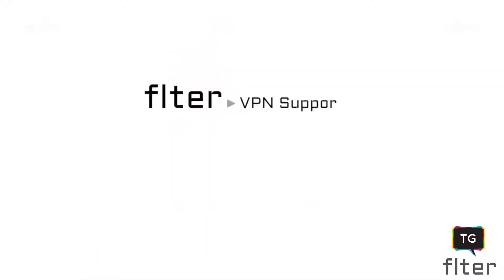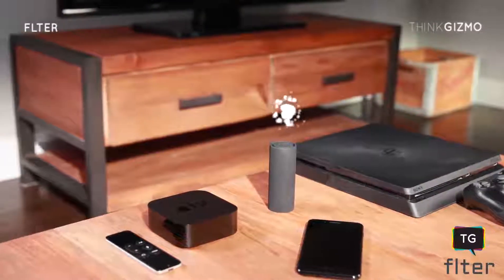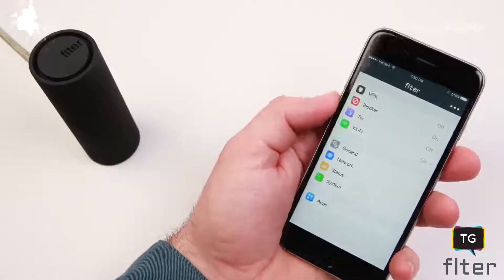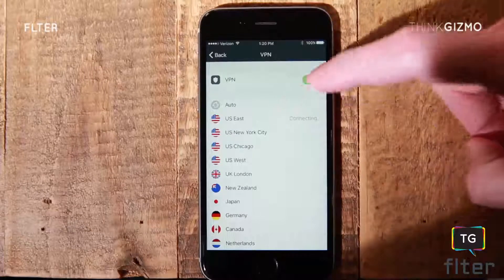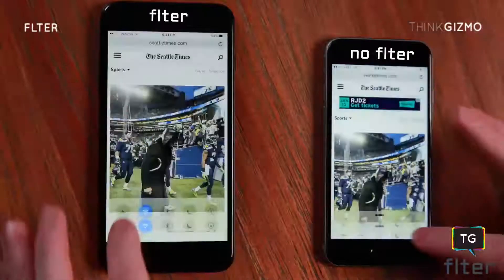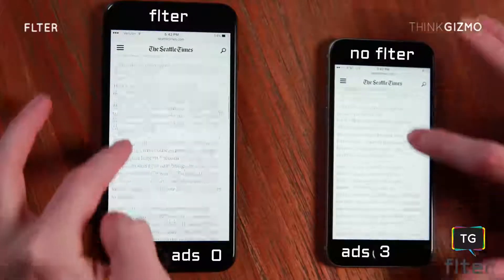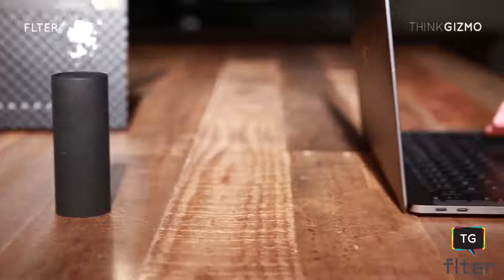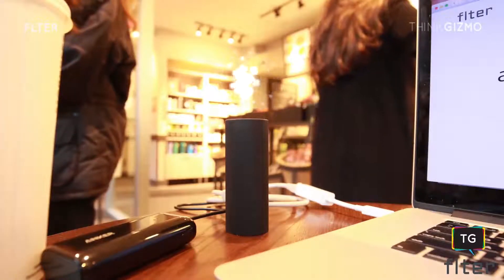Flter: Privacy & Security Router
Flter is an internet router that provides VPN protection, malicious ad blocking, and Tor anonymity on all the devices in your home.
Flter is a network device that provides VPN protection, malicious ad blocking, and Tor network anonymity. Flter works at the router level so you don’t have to install software on every device you use. This is great for devices that don’t support these applications like gaming consoles, smart TVs, and media players. All you have to do is connect to Flter via WiFi or Ethernet.